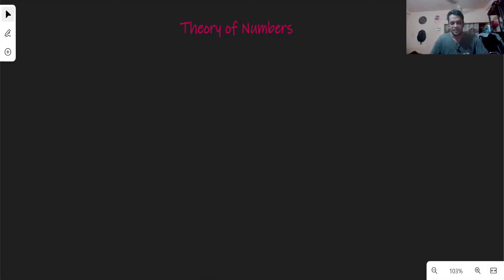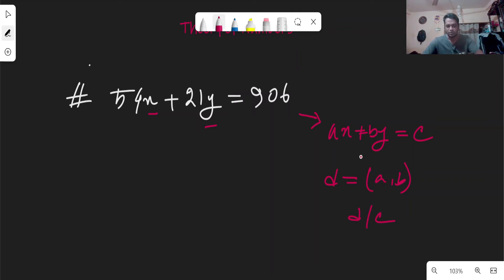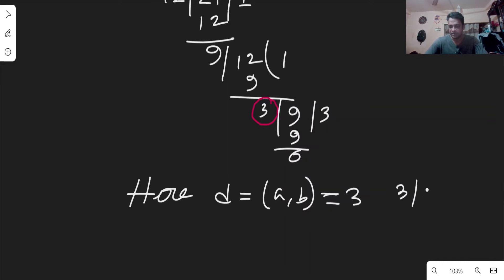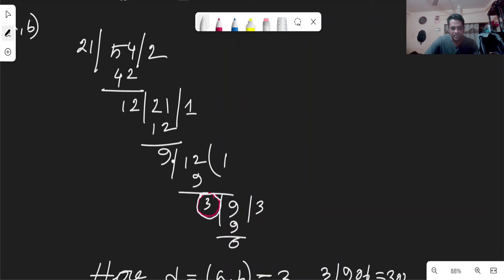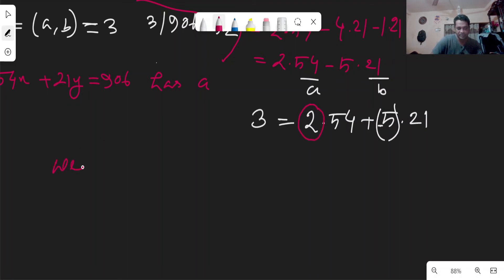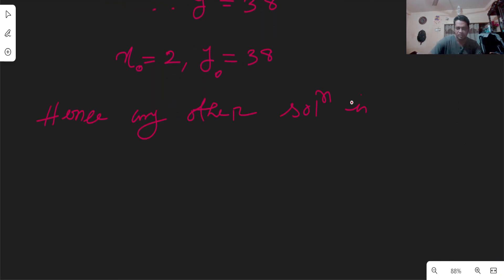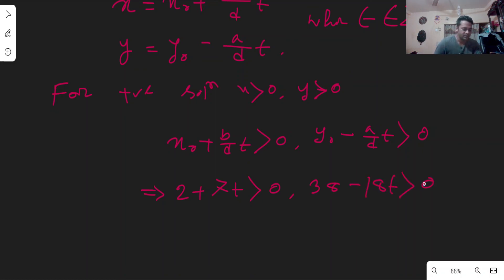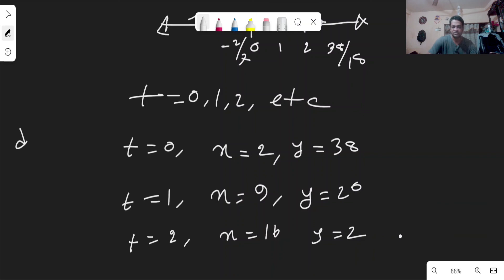Number Theory || Linear Diophantine Equation || Bangla || Part - 12(3)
Here We Solved An example for linear Diophantine Equation anddiscussed about Linear Diophantine Equation with an elaborate introduction in number theory / সংখ্যাতত্ত্ব for hons 4th year in bangla
Others Video of Linear Diophantine Equations video link given below:-

Number Theory By Nurul Abrar
national university math bangla
National University Mathematics Department
Dhaka University Mathematics Department
Linear Diophantine Equation Bangla
honours math
লিনিয়ার ডিওপ্যান্টাইন সমীকরণ